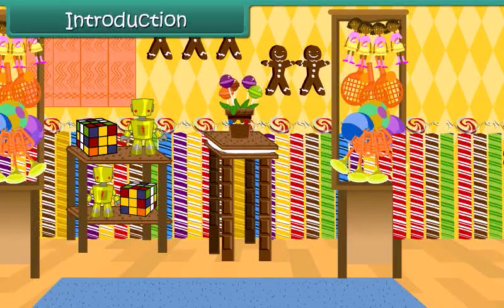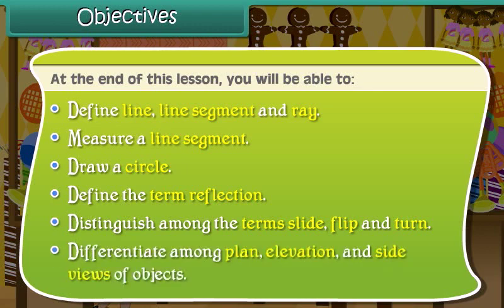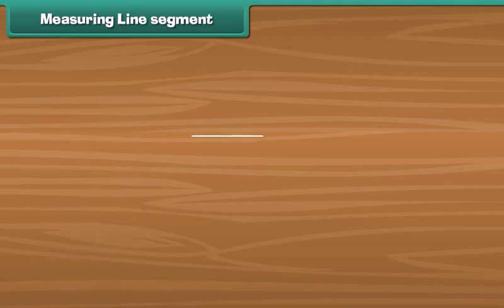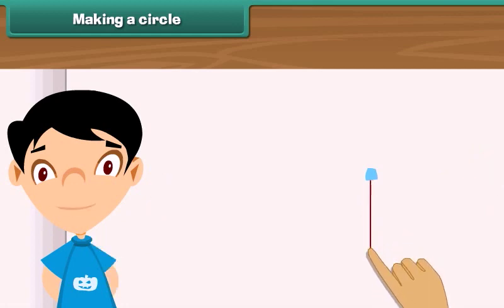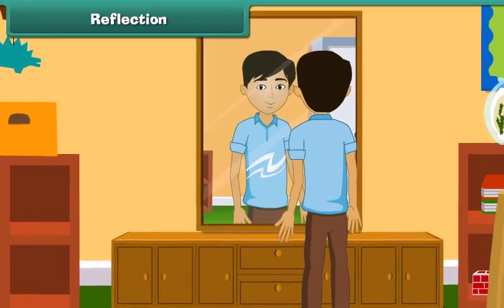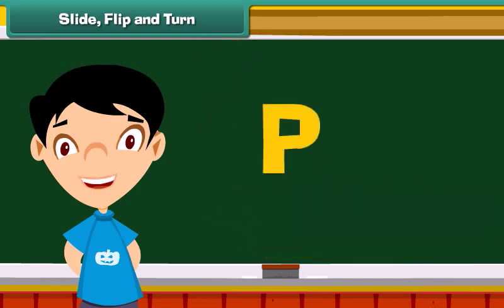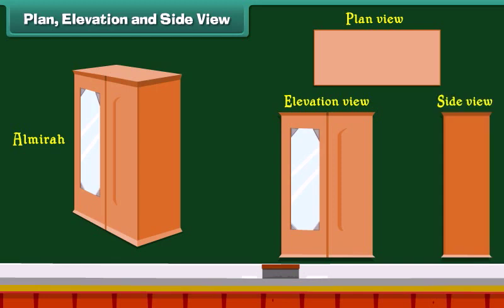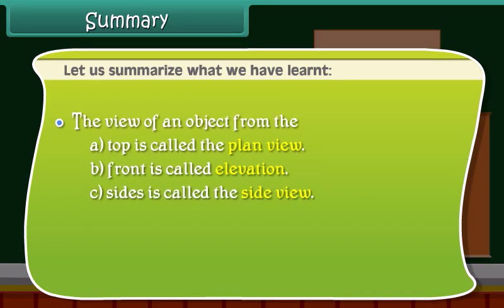GEOMETRY CIRCLES TOPIC FOR GRADE 4 MATHEMATICS (CLASS 4)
CIRCLES IN GEOMETRY TOPIC FOR GRADE 4  MATHEMATICS (CLASS 4)

Geometry
Mental Arithmetic
 Time
 Measurement of Length
 Measurement of Mass
 Data Handling
 Patterns
 Division
 Multiplication
Addition and Subtraction
Calendar
 Measurement of Capacity
Number Facts

Weight
Numbers
Shapes and Spaces
Time
Mental Arithmetic
 Measurement: Length
 Capacity
 Data Handling
 Patterns
 Money

  Money
How Many
Patterns
Number from 10 to 20
Addition up to 20
Subtraction up to 20
Number from 21 to 99
 Comparison
 Solid around us
 Time
 Data Handling